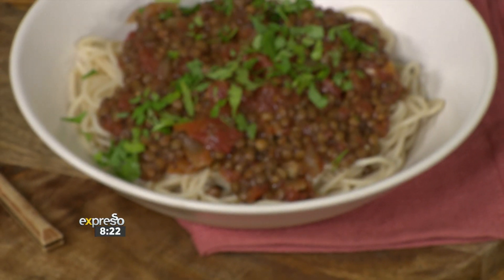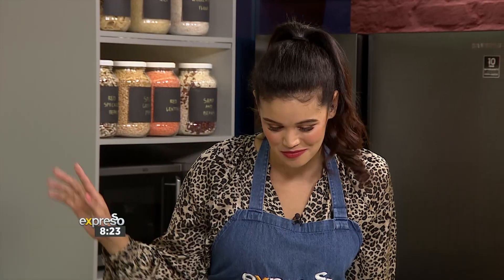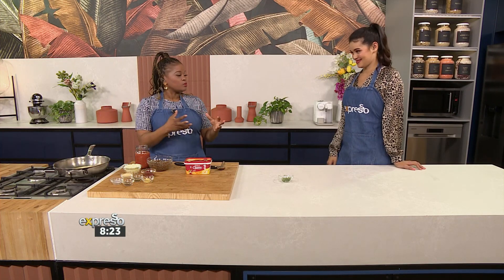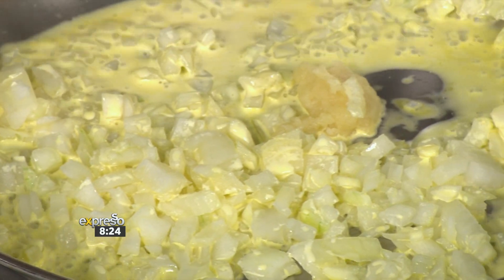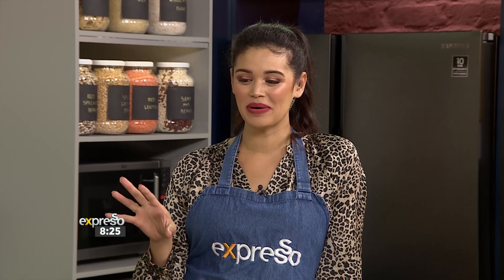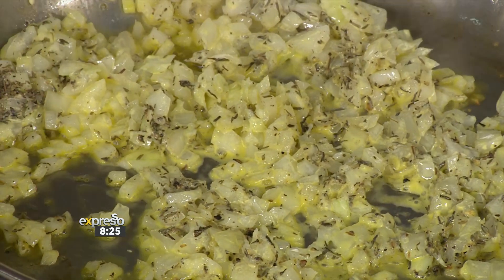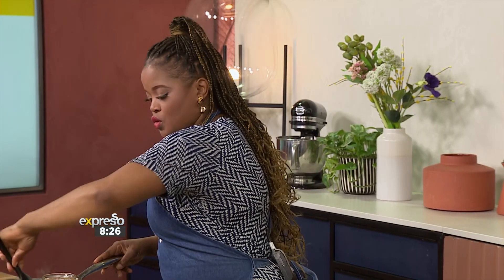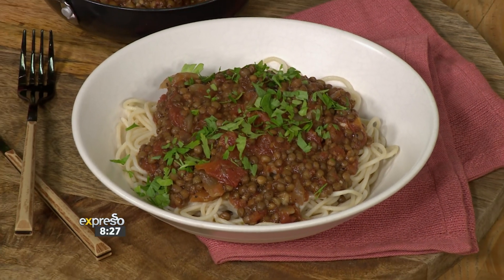Recipe: Lentil Bolognaise (CLOVER)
Everyone loves a good bolognaise, but if you are cutting down on the meat consumption, simply swop out the meat with lentils. The Classic lentil bolognaise we’re about to make is packed with all the nutrition goodness to assist you on those new year health goals.